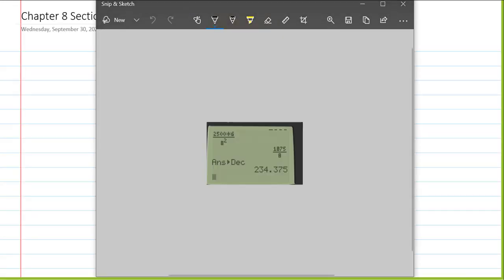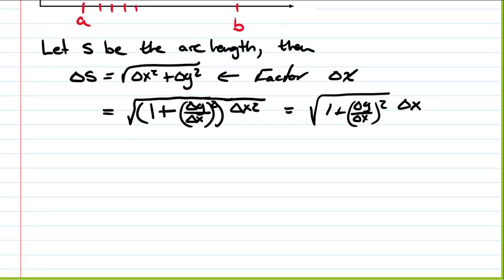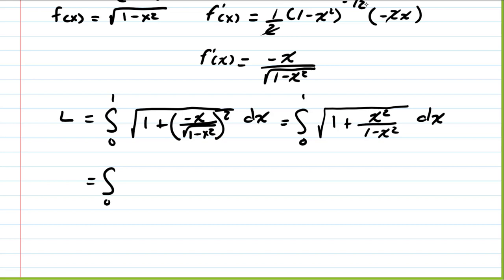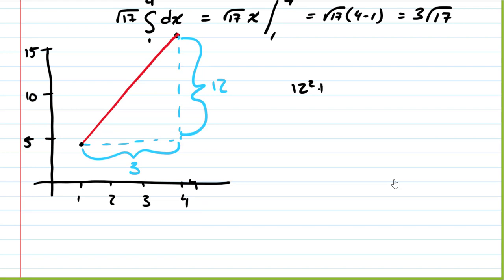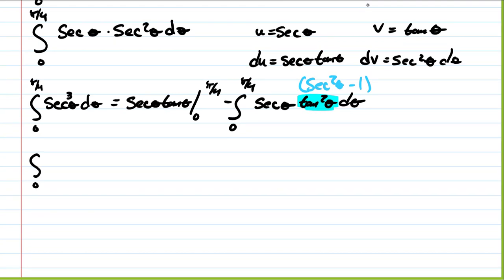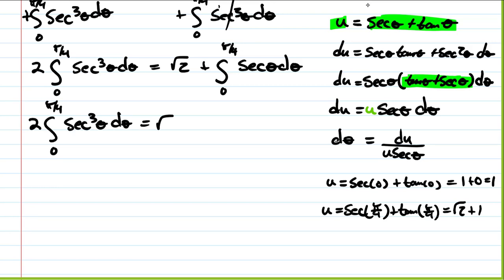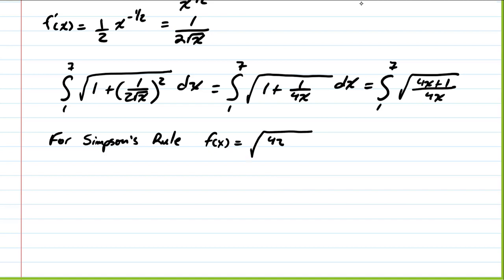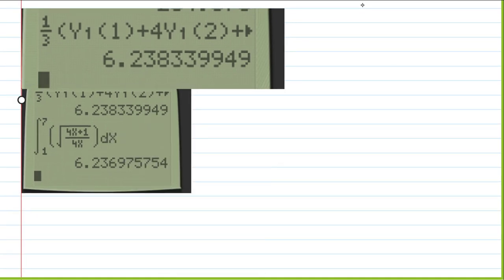Math 230 Chapter 8 Section 1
Finding Arc length using integrals.